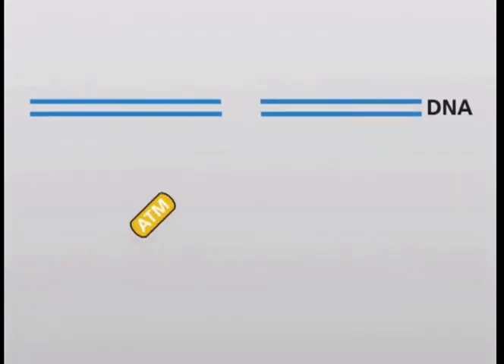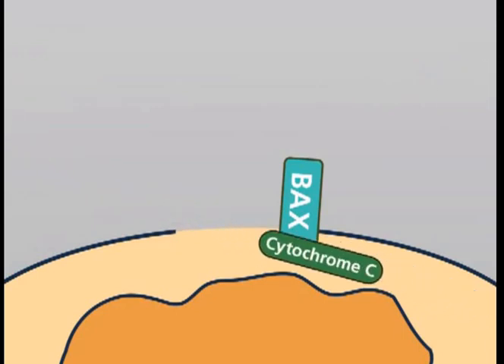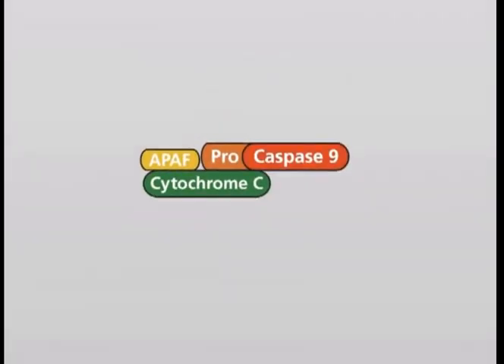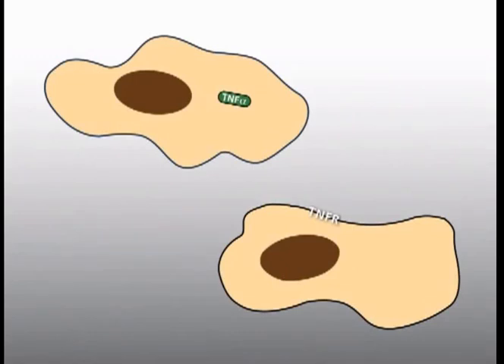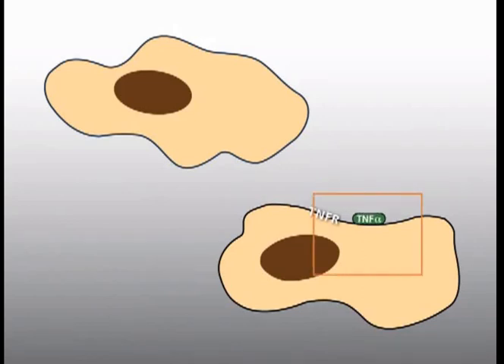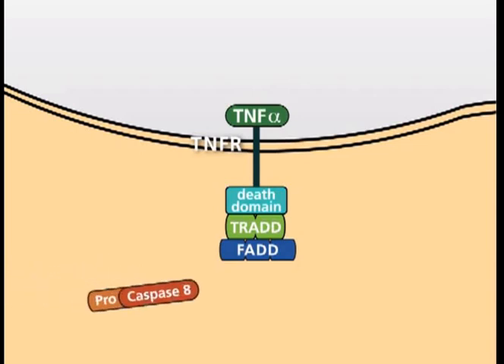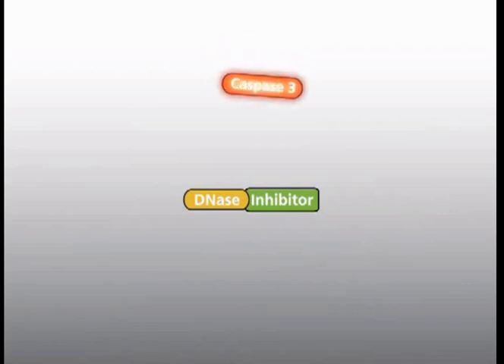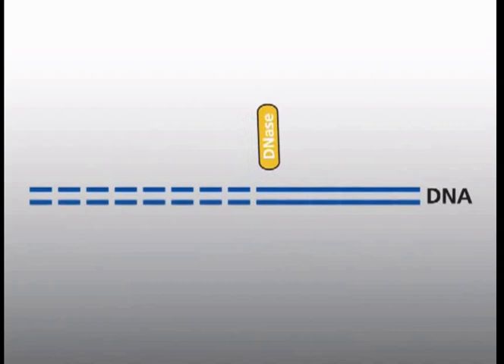Intrinsic And Extrinsic Pathway Of Apoptosis